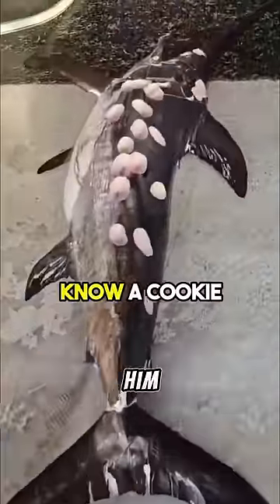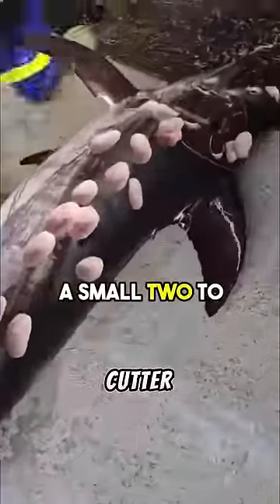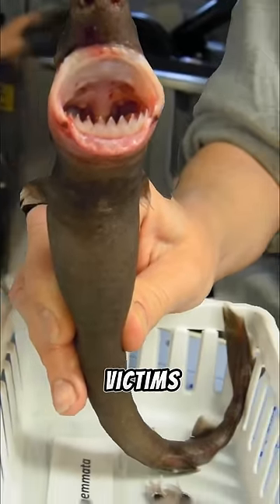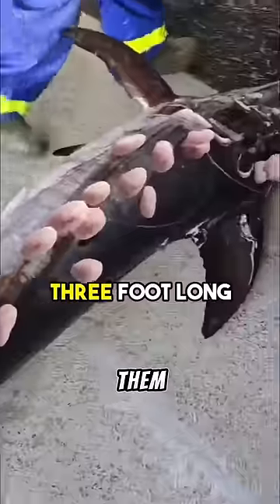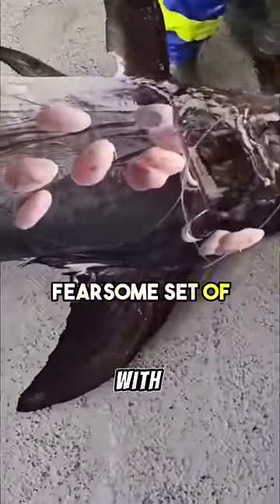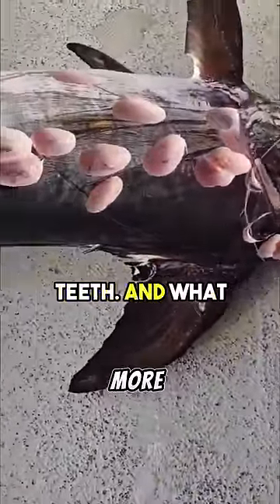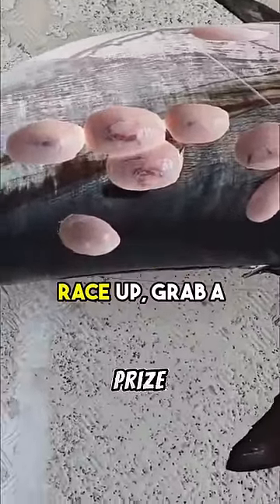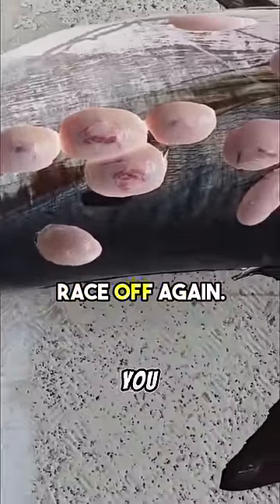Swordfish SAVAGED By Cookie Cutter Shark Bites!😳